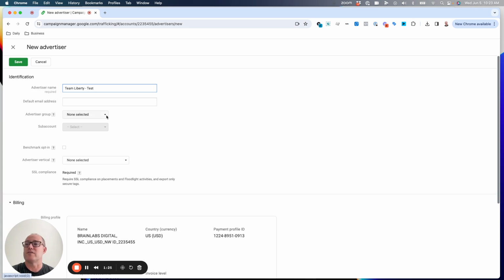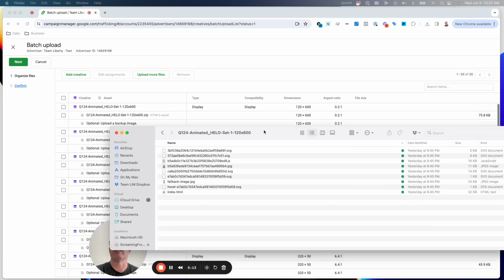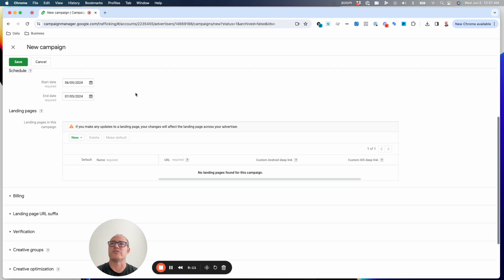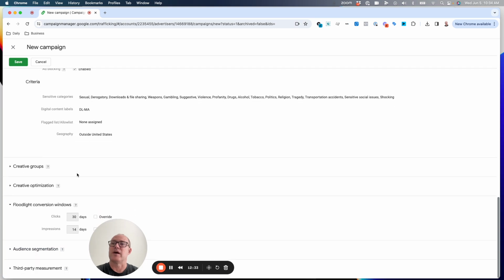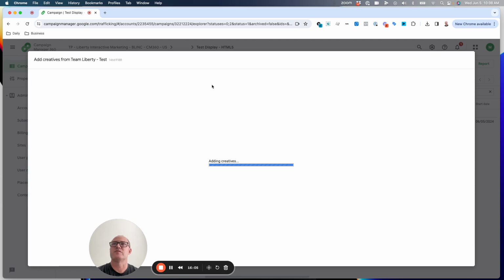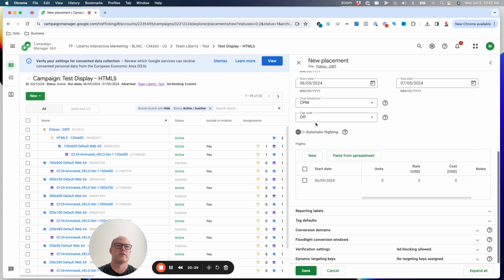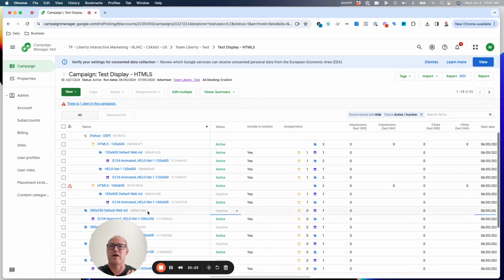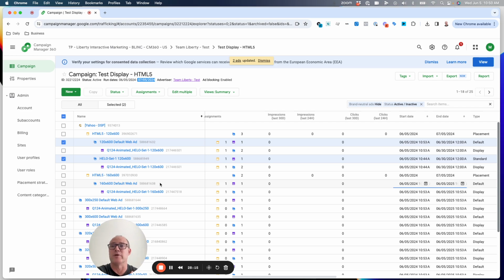Programmatic Advertising: 2024 Simple Tutorial for Google Campaign Manager 360 (CM360) 🚀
Welcome to our digital marketing channel, where we make tech in MarTech easy to understand! In this video, we'll walk you through the basics of Google Campaign Manager 360. As a small digital advertising agency utilizing programmatic advertising, we rely on this powerful tool for several key reasons:

Manage Creative Switches and Run Schedules Across Multiple Campaigns:
Easily handle third-party content and ensure media delivery across various channels and platforms.

Simplified Workflow: Seamlessly connect with other Google tools like Google Tag Manager and Google Analytics 4.

Brand Safety Settings: Control where your ads are placed to maintain brand integrity and avoid undesirable content.

We'll guide you through setting up a new advertiser, uploading creatives, creating campaigns, and much more. By the end of this tutorial, you'll have a solid understanding of how to utilize Google Campaign Manager 360 for your digital advertising needs.

📌 Chapters:
0:00 - Introduction
0:13 - Key Benefits of Google Campaign Manager 360
1:01 - Home Screen Overview
2:19 - Uploading Creatives at Advertiser Level for use across multiple campaigns
6:13 - Creating Campaigns
12:17 - Setting up Placements and Ads